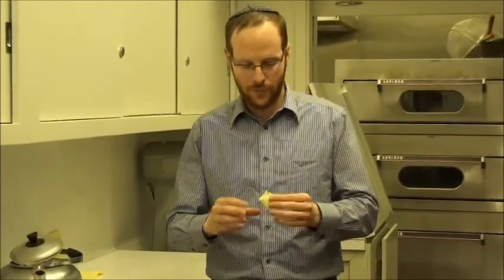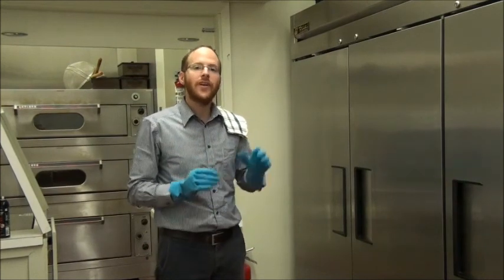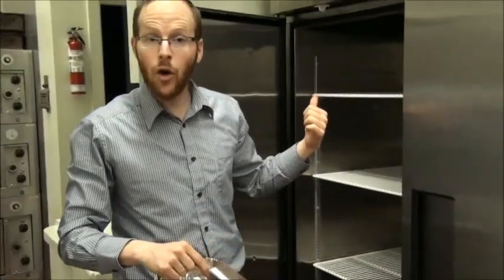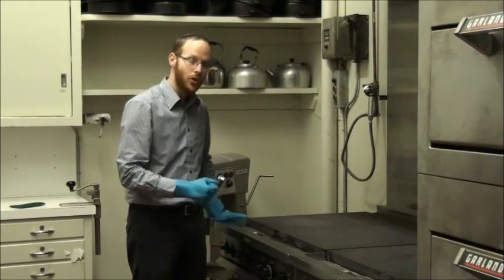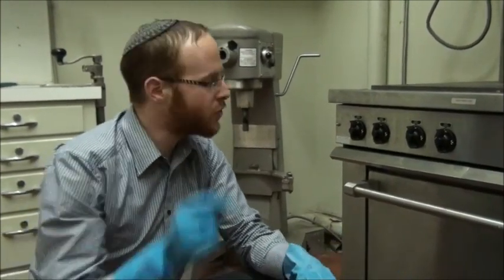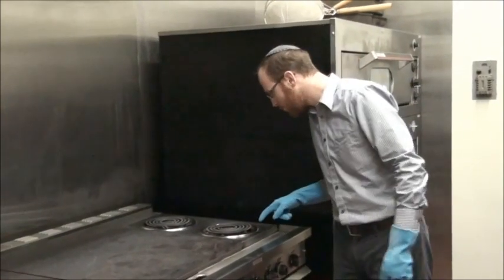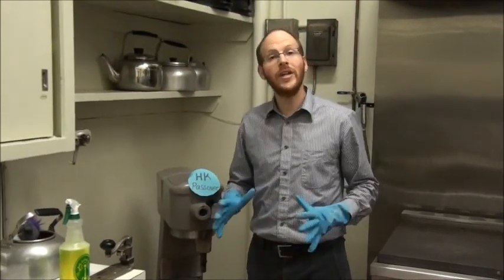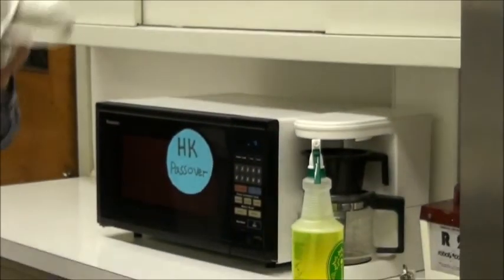Koshering Your Kitchen For Passover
Tips From The Rabbi
- How to Kosher Your Kitchen For Passover